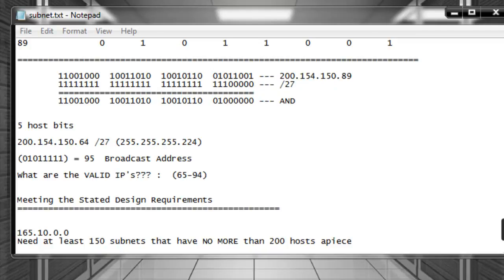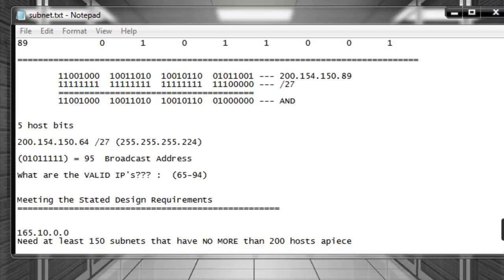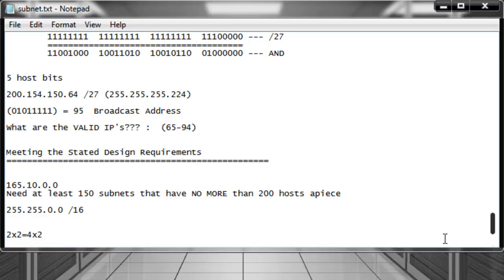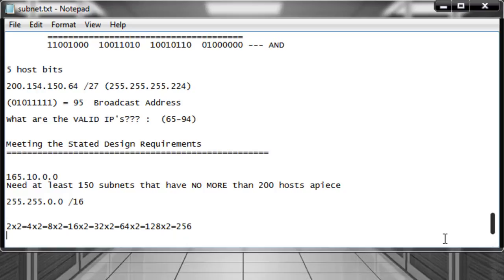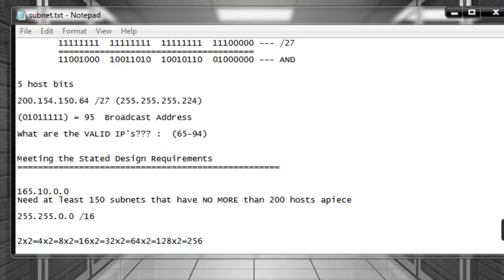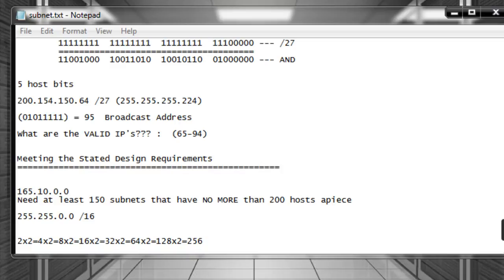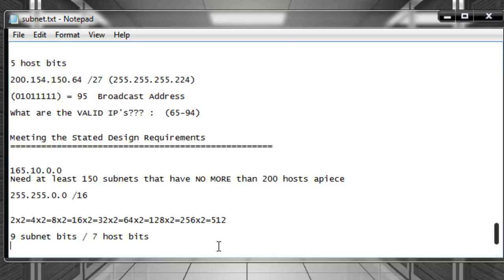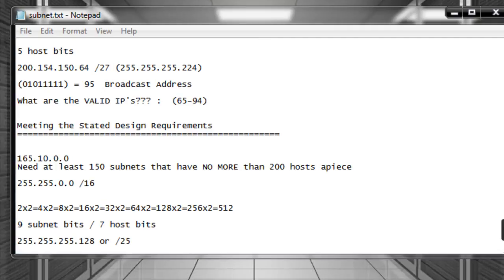subnetting7.mp4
Intro7 subnetting